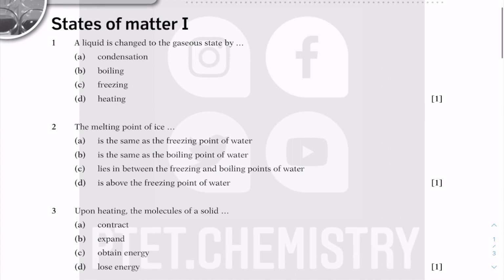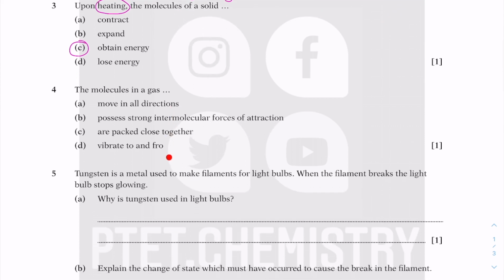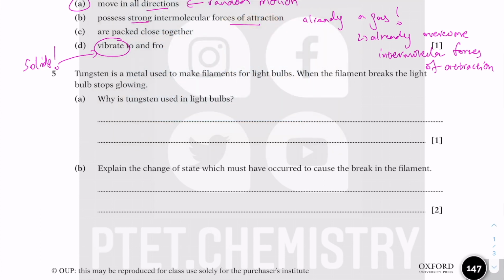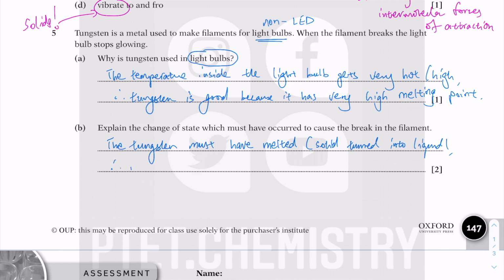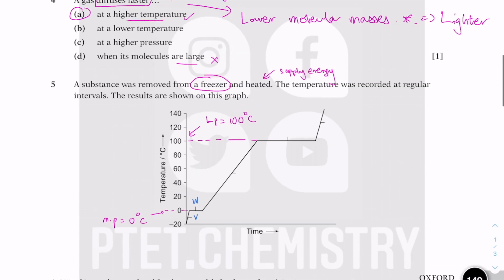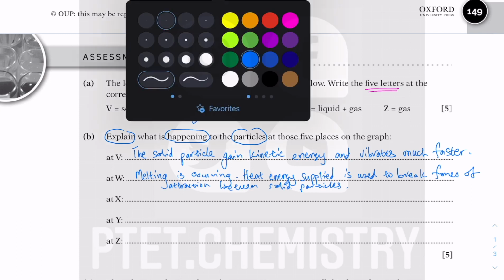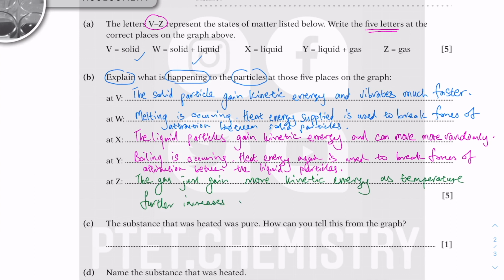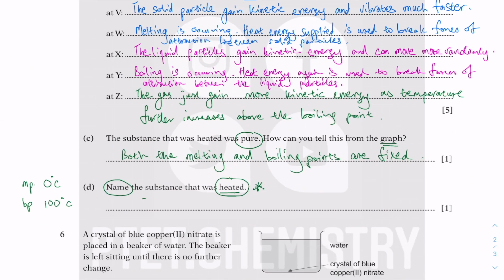Combined Science O Level 5129, IGCSE 0653 - States of matter - Work 1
MCQs    0:00
Tungsten question  3:30
Heating curve   6:03